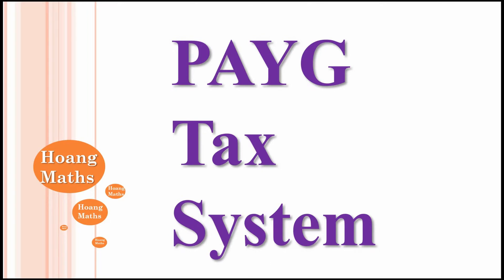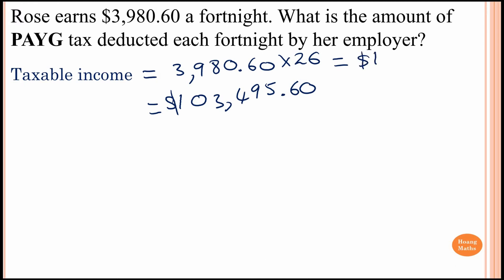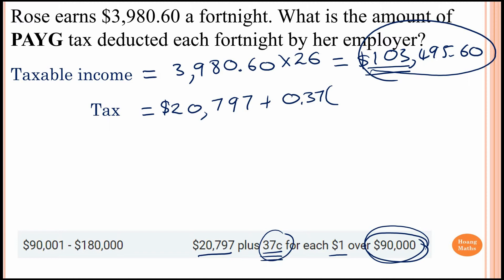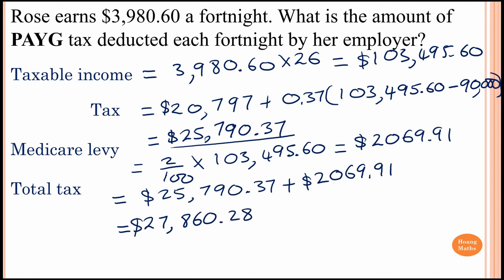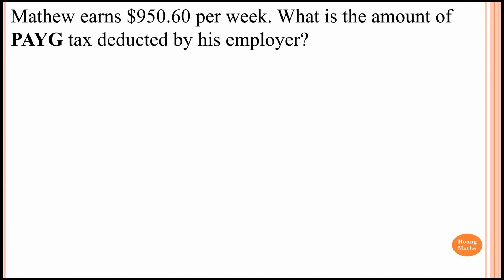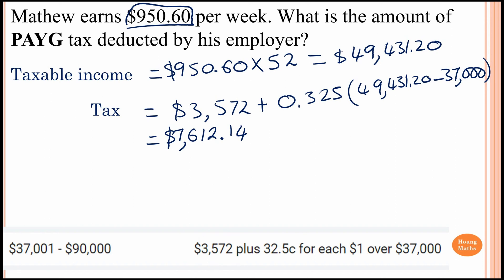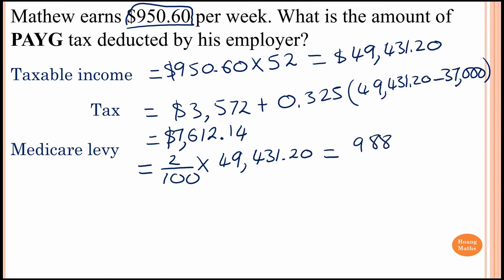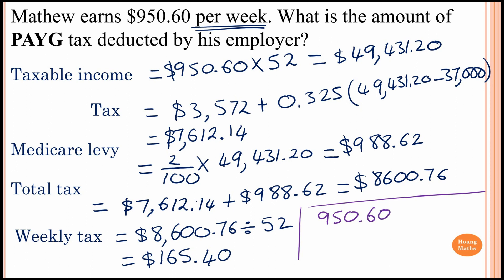Calculating Tax Payable PAYG